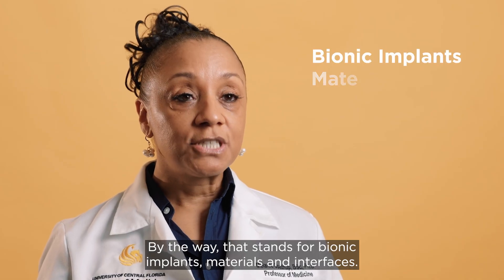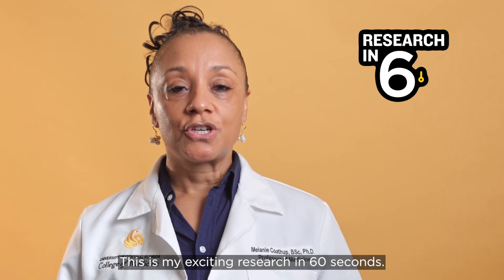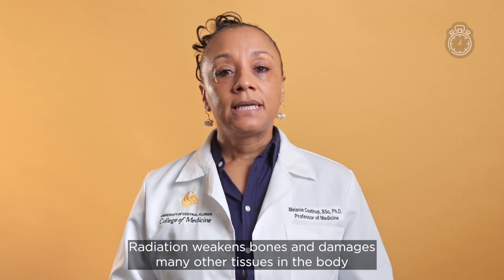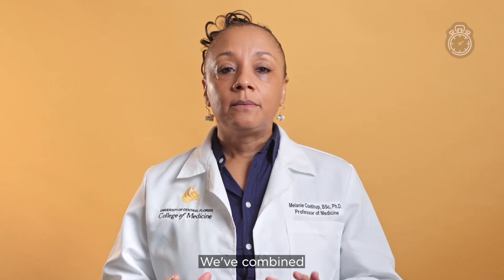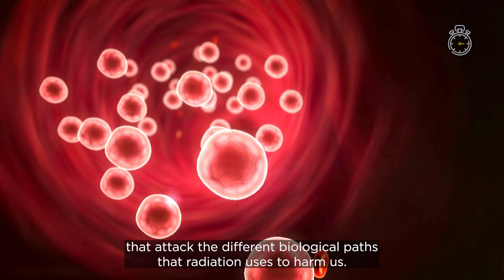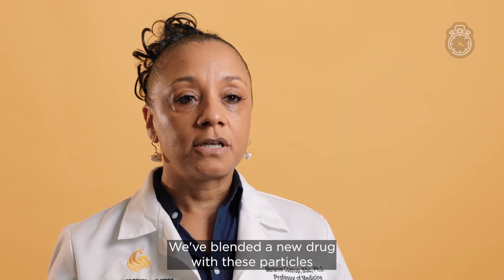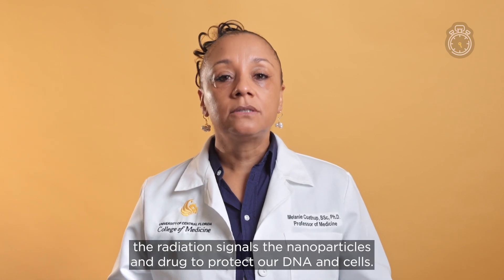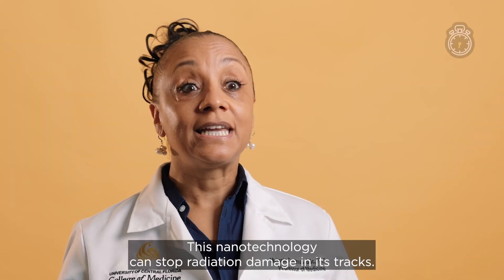A Tiny Technology to Neutralize Radiation | UCF Research in 60 Seconds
Exposure to ionizing radiation can affect so many people — from cancer survivors to those in the military to astronauts in deep space exploration. Professor of Medicine Melanie Coathup’s research explores a nanotechnology solution combined with medicine to prevent bone loss in those in contact with extreme radiation.